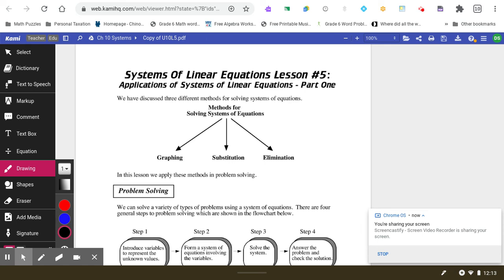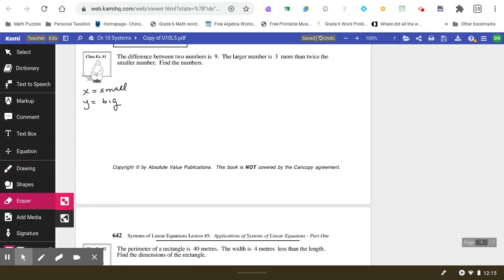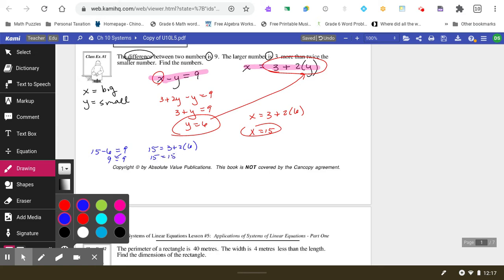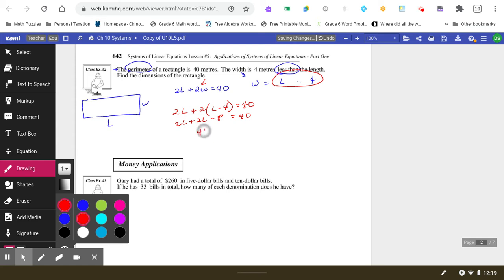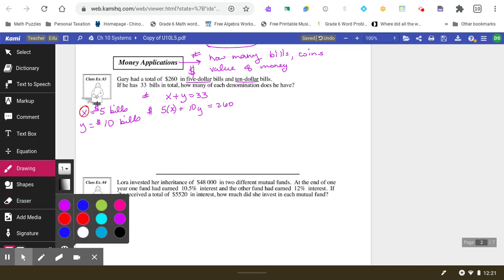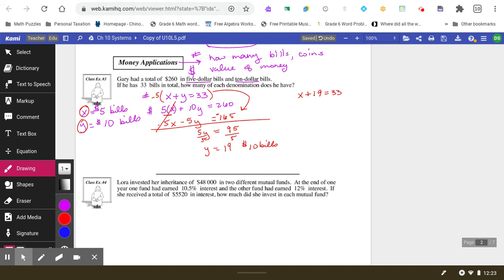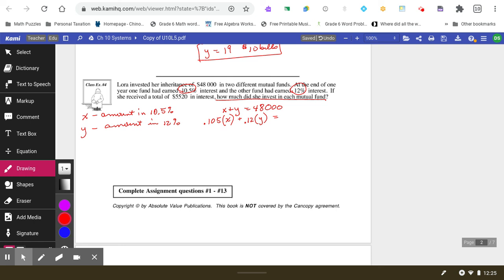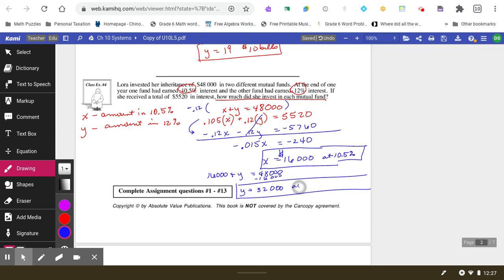Math 10C Ch 10.5 Applications of Systems